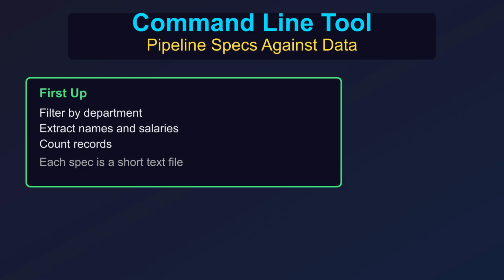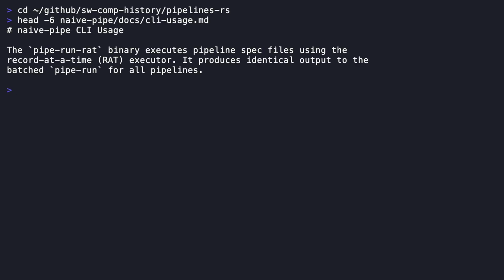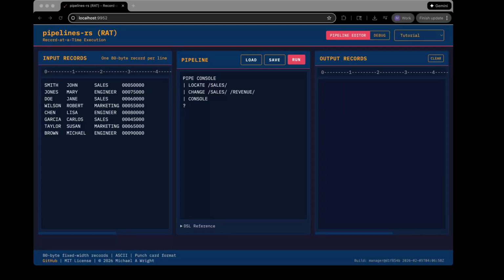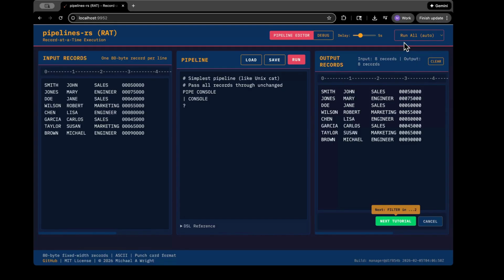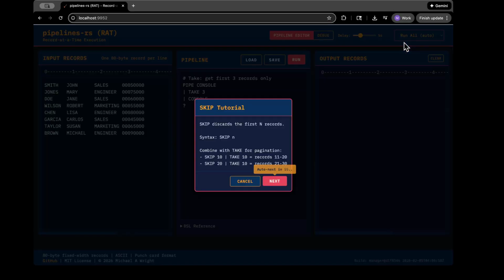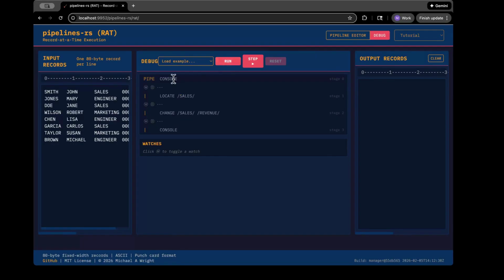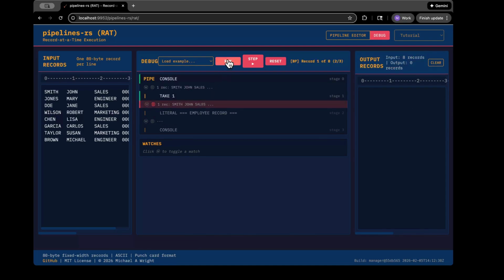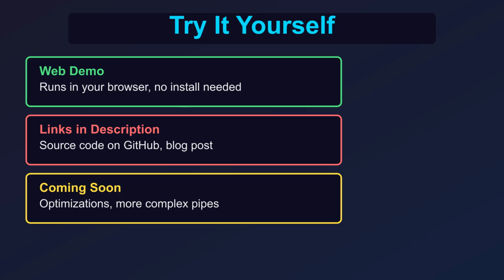90s Pipelines Rust/WASM homage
In 1996, IBM hosted the Olympics web server. I was in charge of the S/390 mainframes running OS/390 that collected all the logs. I used TSO Pipelines for ad hoc log analysis, statistics, and forensics.

TSO Pipelines was the MVS port of CMS Pipelines from VM. It processes fixed and variable length records, classic punch card, tape, and disk formats. You chain stages together and data flows through them.

This Throwback Thursday project recreates those mainframe pipelines in Rust, with a web-based tutorial and an interactive record-at-a-time debugger.

== Links ==

== Features ==

- CLI tool for running pipeline specs against record files
- Web UI with three-panel editor (input, pipeline, output)
- Built-in interactive tutorials for each stage type
- Record-at-a-time visual debugger with watches and breakpoints
- 16+ pipeline stages: FILTER, SELECT, LOCATE, CHANGE, and more

== Audio Attribution ==

== Chapters ==

0:00 Intro
0:05 Three Ways to Explore
0:25 Command Line Tool
0:36 CLI Demo: Filter, Select, Count
0:55 More CLI Features
1:08 CLI Demo: Help, Verbose, Alias
1:31 Web Tutorials
1:41 Tutorial Overview
1:57 Hello World
2:09 Console Stage
2:22 Filter Stage
2:34 Select Stage
2:48 Take Stage
2:58 Skip Stage
3:07 Interactive Debugger
3:19 Debugger Landing
3:32 Debug Mode
3:45 First Record
3:59 Stepping Through Records
4:11 Literal Example
4:25 Take and Literal
4:38 Summary
4:53 Try It Yourself